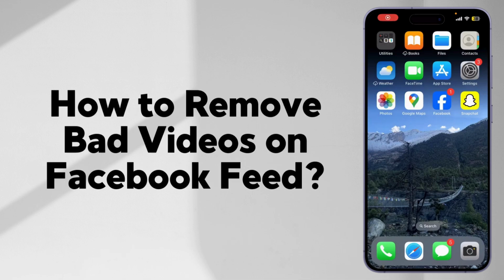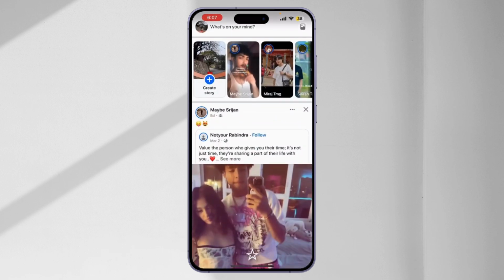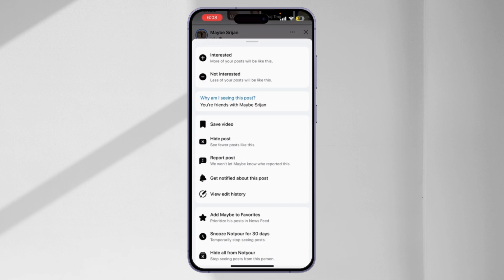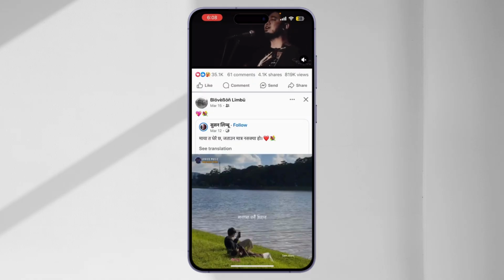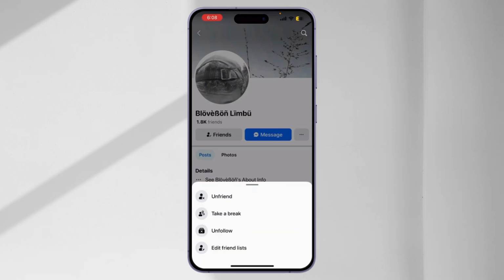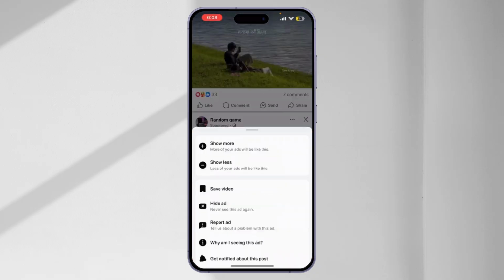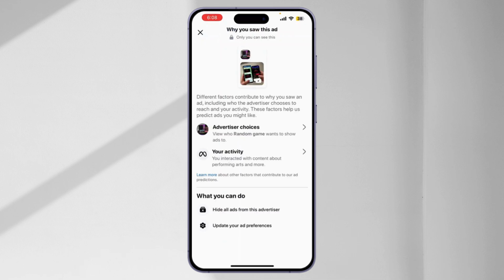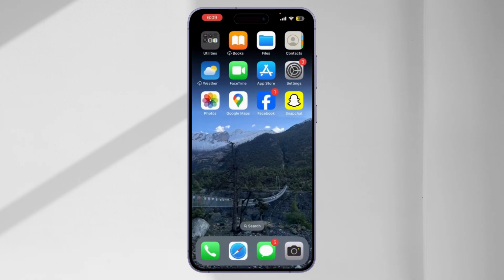How to Remove Bad Videos on Facebook Feed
How to Remove Bad Videos on Facebook Feed (2025)! Want to clean up your Facebook feed and remove unwanted videos? This video will guide you through the steps to remove bad videos from your Facebook feed quickly and easily. Whether you're asking, "How do I remove unwanted videos on Facebook?" or need help customizing your feed, this tutorial has you covered. Learn how to hide, report, or adjust settings to improve your Facebook experience. Watch now to see how you can take control of your Facebook feed today!

Timestamps:

00:00 How to Remove Bad Videos on Facebook Feed
00:10 How Do I Remove Unwanted Videos on Facebook?